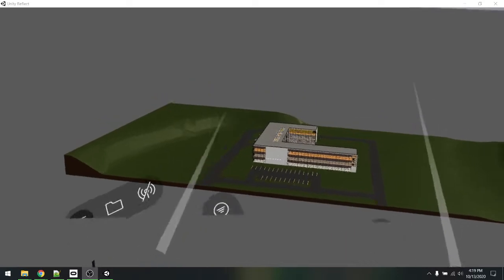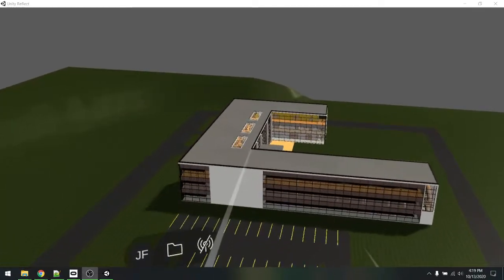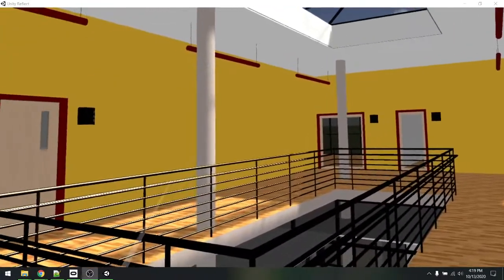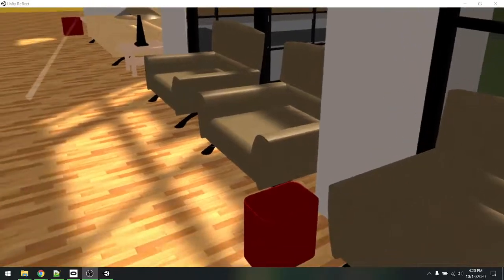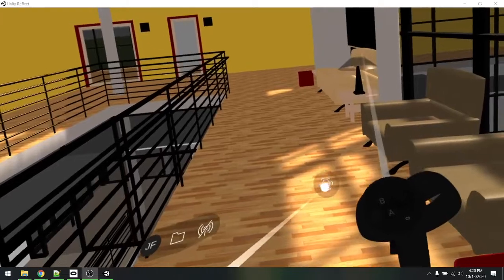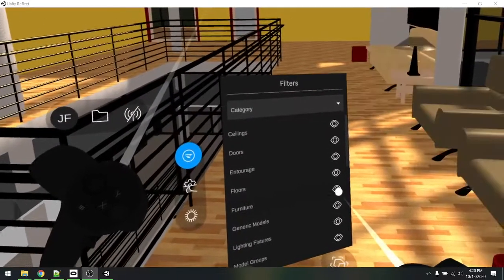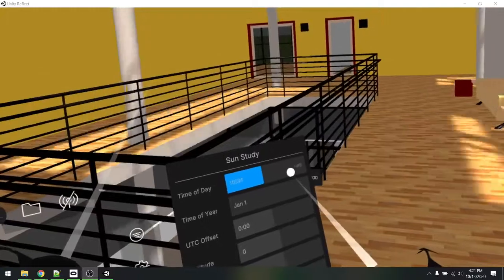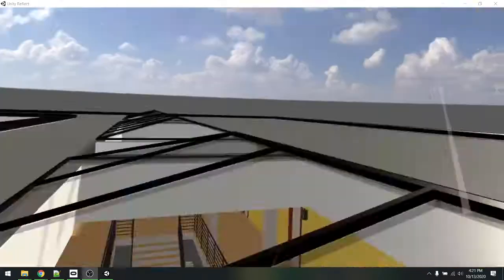Unity Reflect - VR mode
Unity Reflect provides multiple ways to visualize your design in interactive and real-time 3D!

VR mode connecting with HTC Vive or Oculus